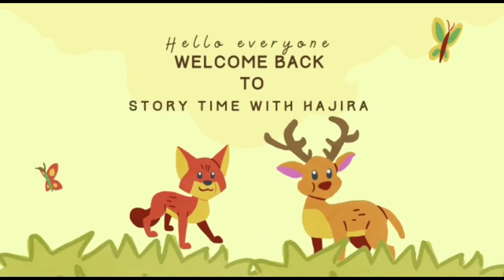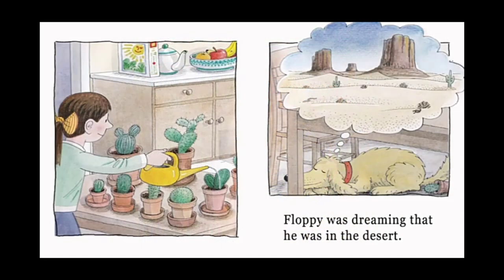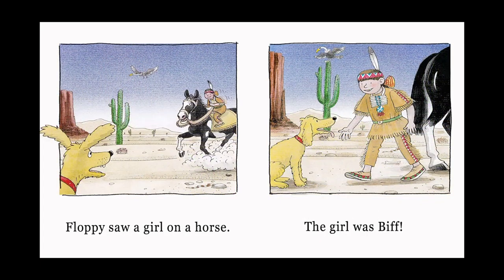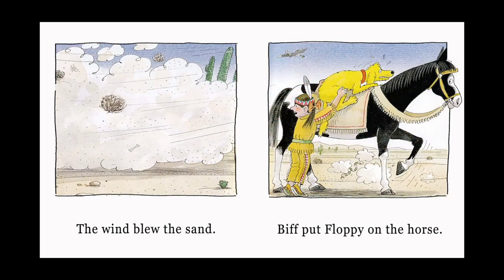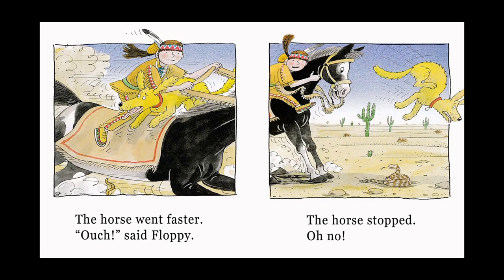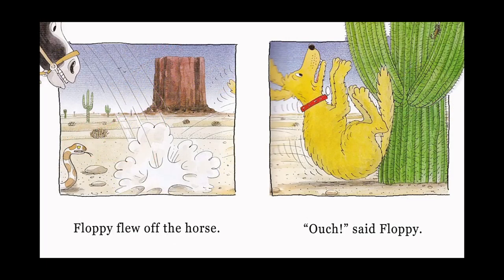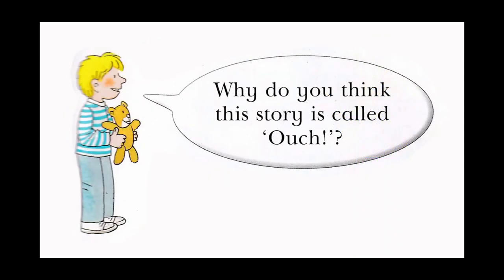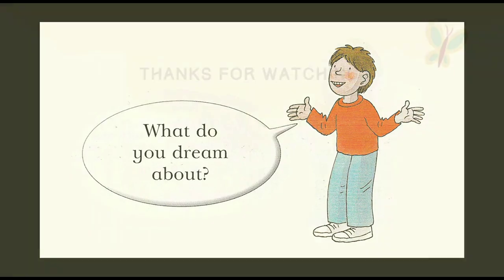OUCH! |READ AT HOME |OXFORD READING TREE|2C|READ ALOUD |PICTURE BOOK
Read at Home is a new series designed for young, beginner readers. It features all the popular Oxford Reading Tree characters in exciting stories specially written for parents to support their children's reading at home. These entertaining stories, with real life and fantasy adventures, are
carefully graded across 5 levels, and contain vocabulary repetition and gradual progression within each level, from Book A to Book C.

Ouch! is Level 2C for children Starting to Read - those children who can recognize a few words by sight, can use pictures to read simple sentences and who know some initial letter sounds. The story has 1-2 sentences per page with lots of patterning and repetition.

This book is at the same reading level as 2C Floppy and the Bone

Approx ORT Stages 2-3

Highly successful, high profile author and illustrator

* Roderick Hunt, author of the original Oxford Reading Tree stories, and Cynthia Rider are superb storytellers with over 50 years educational experience between them.
* Alex Brychta's humorous and detailed illustrations bring the stories alive and are known to and loved by millions of Oxford Reading Tree readers